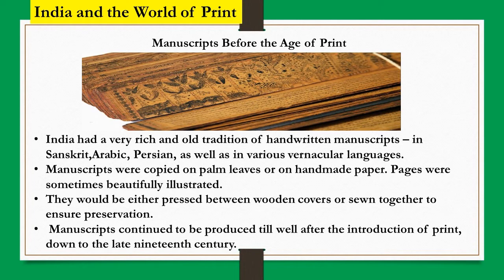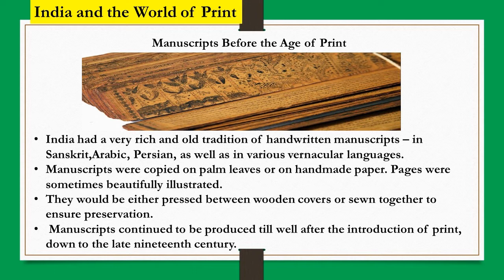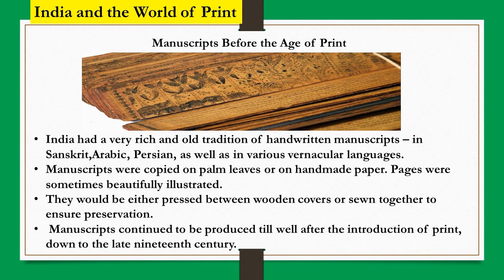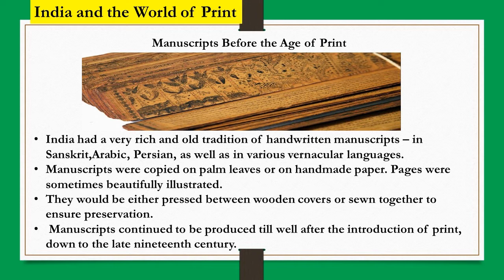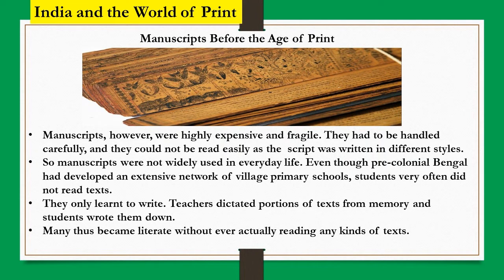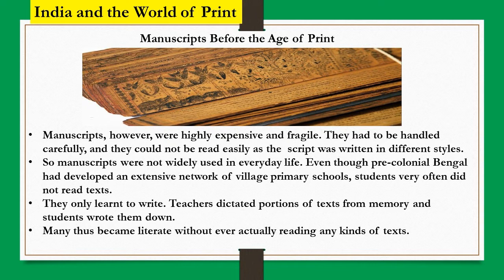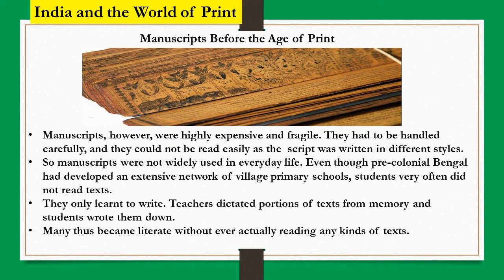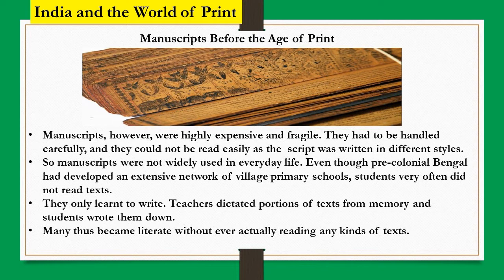CBSE Class 10 History - Chapter 5 - Print Culture and the Modern World |India and the World of Print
India and the World of Print
Manuscripts Before the Age of Print
India is a country rich in old tradition of handwritten manuscripts – in Sanskrit, Arabic, Persian, as well as in various vernacular languages. These handwritten manuscripts were copied on palm leaves or on handmade paper. The production of the manuscript continued well after the introduction of print. It is considered highly expensive and fragile. In Bengal, students were only taught to write due to which many became literate without ever actually reading any kinds of texts.
Print Comes to India:
In the mid-sixteenth century, the first printing press came to Goa with Portuguese missionaries. Catholic priests printed the first Tamil book in 1579 at Cochin, and in 1713 the first Malayalam book was printed by them. The English press grew quite late in India even though the English East India Company began to import presses from the late seventeenth century. A weekly magazine named the Bengal Gazette was edited by James Augustus Hickey. Advertisements were published by Hickey and he also published a lot of gossip about the Company’s senior officials in India. By the close of the eighteenth century, a number of newspapers and journals appeared in print.my history,history chrome,browser history,view search history,types of history,history synonym,what is history in simple words,example of history, history class 10 chapter 1,history class 10 pdf,history class 10 chapter 1 question answer,history class 10 chapter 1 notes,class 10 history,history class 10 notes,history class 10 solutions,history class 10 chapters, notes of history class 10 chapter 1,history class 10 notes pdf download,history class 10 notes chapter 3,class 10 history chapter 2 notes,
class 10 history chapter 1 pdf download,class 10 history chapter 2 notes pdf download,
history class 8 icse,the age of revolution class 8 icse,icse class 8 history syllabus,
french revolution questions pdf,the growth of nationalism class 8 icse,

 This is SESHU CHEERA, Holds a Master's degree in political science, UGC-NET in 2008. Love to Teach, so went ahead and did my B. Ed. Also learnt NEURO LINGUISTIC PROGRAM and attained MASTER PRACTIONER CERTIFICATE. Read few books and fell in love with reading books. I also learnt about LAW OF ATTRACTION COURSE.
Then went to pen down my thoughts about my mother "MY MOM"S DREAM-A THANK YOU NOTE TO MY MOM" & "CONQUERING LIFE".